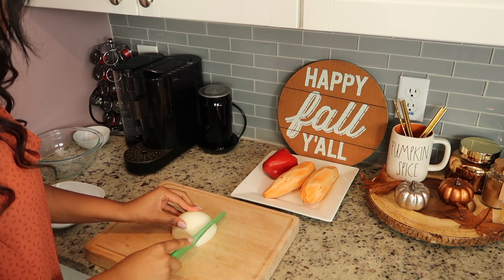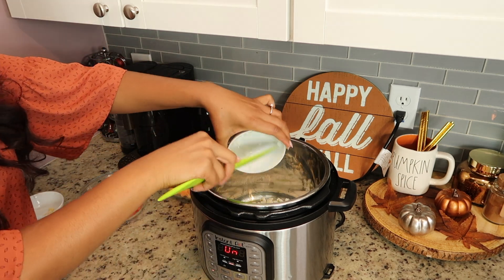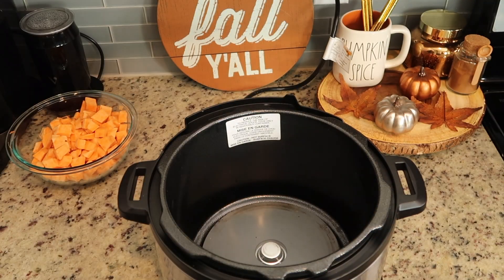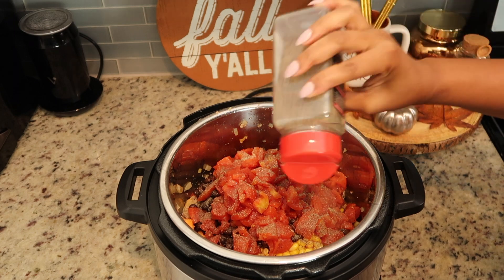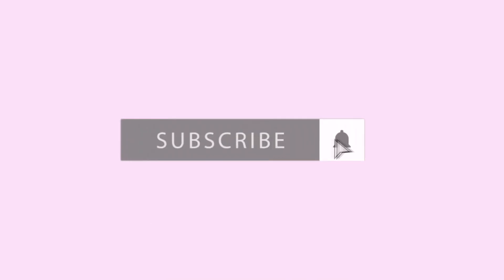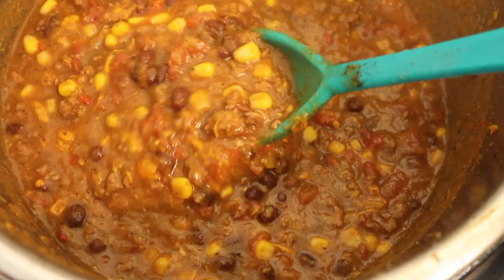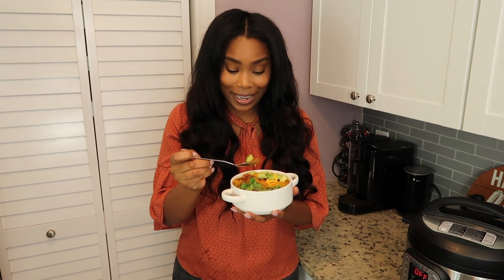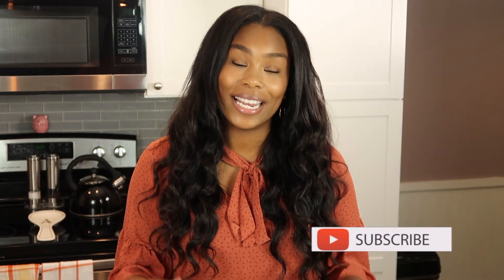SWEET POTATO CHILI IN INSTANT POT| LoveLexyNicole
In today's video I am sharing with you guys a delicious sweet potato chili recipe in my Instant Pot! This recipe has so much flavor and could be made vegetarian by not adding the meat. This recipe has a southwest twist which I love.

Everything I'm loving! Cooking essentials, Home, Decor, Style, etc!

Sweet Potato Chili
Ingredients:
-1lb ground turkey
-2 cans diced tomatos
-1C chicken broth
- 1 canned corn drained
-1 canned black beans drained
-1/2 onion
-2 sweet potatoes
-1 red pepper diced
-3 garlic cloves
-Chili seasoning

Chili seasoning recipe (I only use 3T for recipe):
Unsalted Chili Seasoning
1.5T chili powder
1/4t cayenne
1/2T crushed red pepper
1T garlic powder
2t cumin
2t parsley
1/2t black pepper

Instructions:
-Sauté onions, red pepper, and garlic in olive oil
-Add ground turkey and cook until browned
-drain ground turkey and place back in instant pot
- Add diced sweet potato and cook for 2-3 minutes
-Add crushed tomatoes, drained black beans, drained corn,  chicken broth,  salt, and chili seasoning.
- DO NOT MIX. Place lid on instant pot and pressure cook for 8 min.
-Mix everything together and serve.
-optional: add cheese, avocado, and cilantro

Main Camera 4K
Vlog Camera
Lighting (I use all of these lights for my videos): 1) 2)

Hi! I'm Lexy. I live in South Carolina and I share videos on cooking, cleaning routines, organization, thrifting, diy projects, lifestyle, and more!